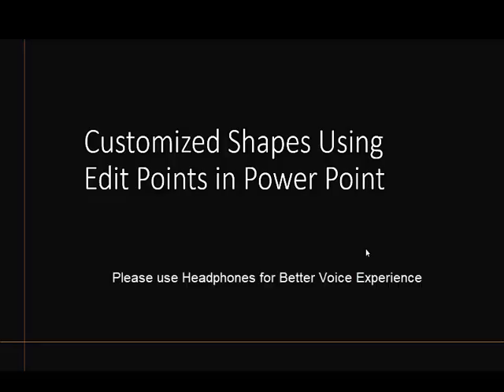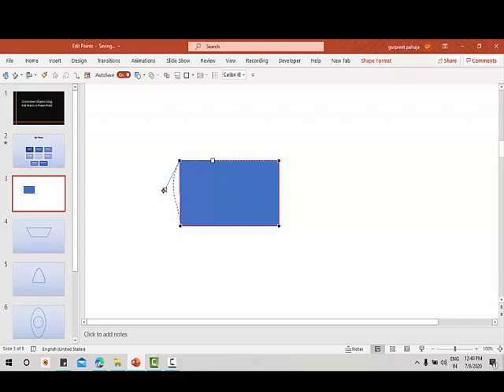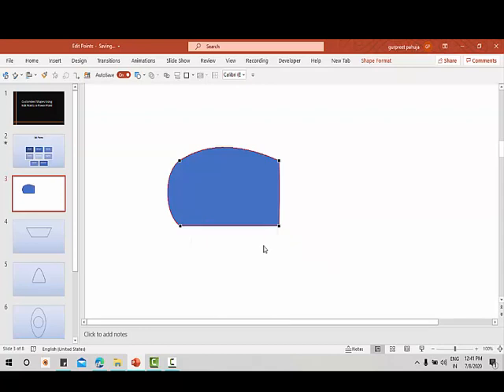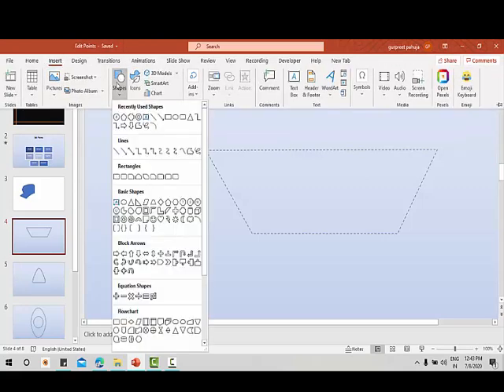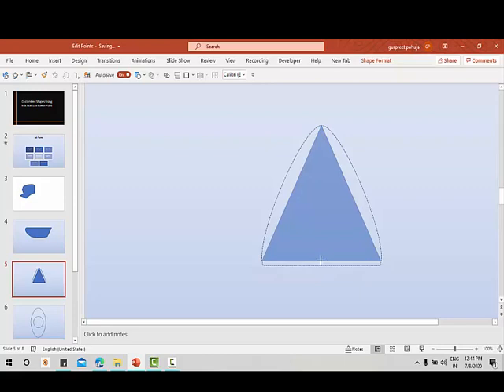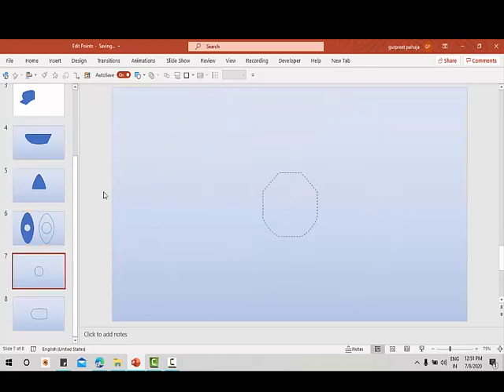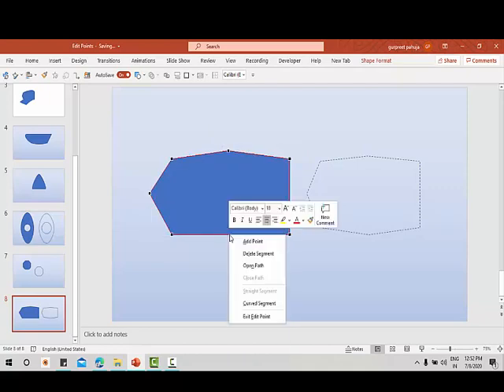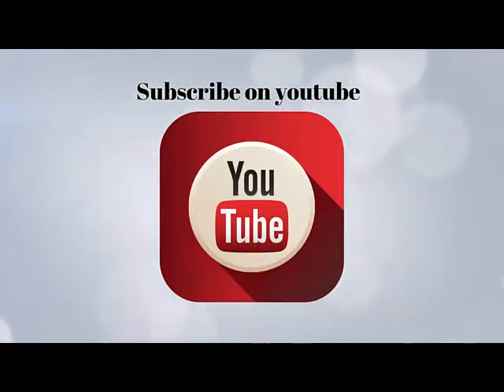🆕how To Use Edit Points Tool 👉 Powerpoint Process Slide Must Watch!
discover more about how to use edit points tool, PLEASE visit: 👉

The video is presenting how to use edit points tool information but also try to cover the following subject:
-powerpoint process slide
-powerpoint tutorials
-beautiful powerpoint slide

So you wish to find out more about how to use edit points tool, i did too and here's the video that i created around this topic.
How to use edit points tool interested me so i did some research study and created this youtube video .
If you wish to discover more concerning powerpoint process slide I advise you to have a look at our other video clips
Now that you have watched my youtube vid about how to use edit points tool did it helped?
Please share on Twitter the vid to assist your friends looking for powerpoint process slide or powerpoint tutorials :)

Translated titles:
? Cómo usar la herramienta Editar puntos ? ¡La diapositiva del proceso de Powerpoint debe mi

?Wie man das Werkzeug zum Bearbeiten von Punkten verwendet ? Powerpoint-Prozessfolie muss beac

?Comment utiliser l'outil Modifier les points ? La diapositive de processus Powerpoint doit ê

?Como usar a ferramenta Editar pontos ? O slide do processo do Powerpoint deve prestar atenç

?how एडिट पॉइंट्स टूल का उपयोग करने के ल